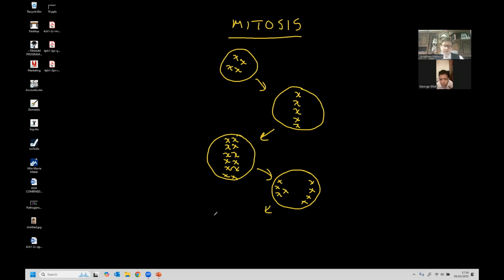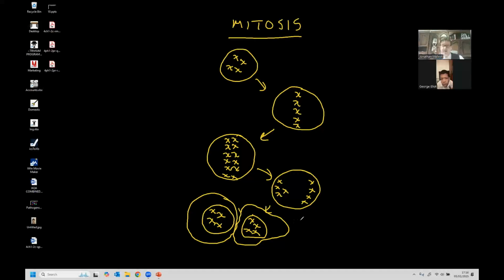Lesson 17b DNA Replication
Tutoring a 6yo to pass GCSE Biology! jwalwyn.com / learninggym.uk